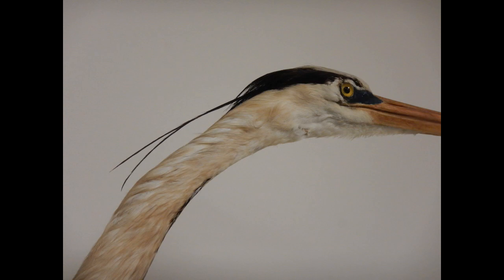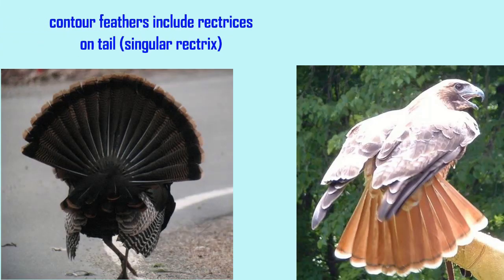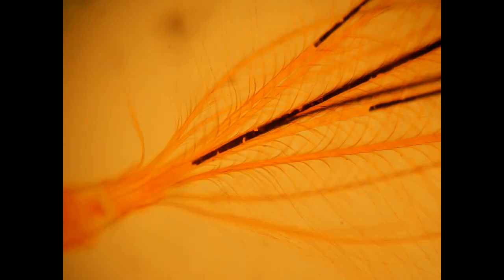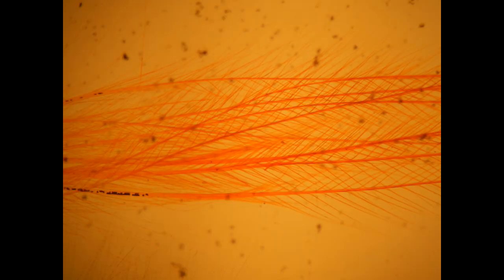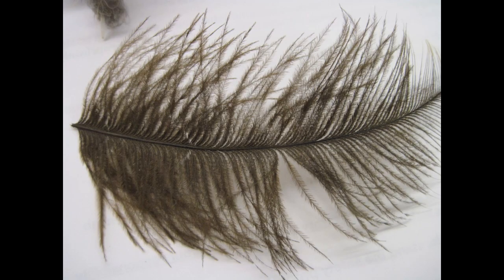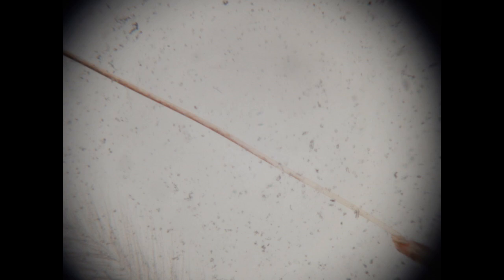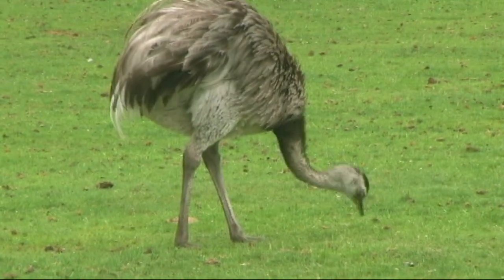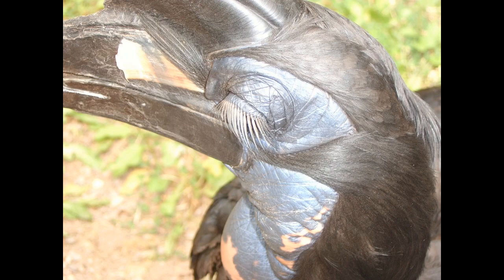types of feathers